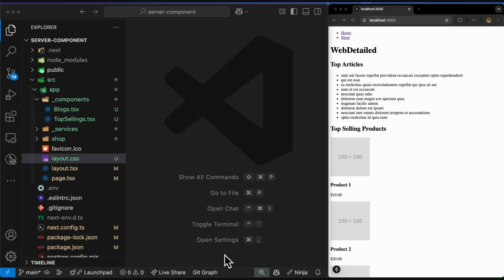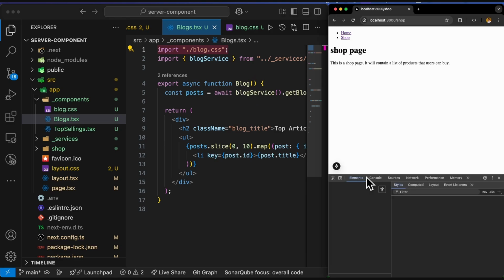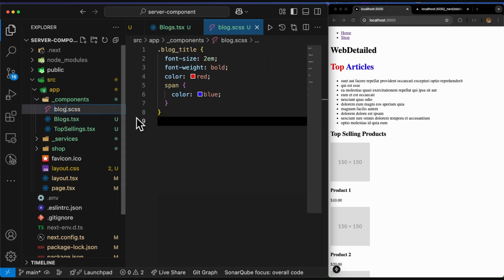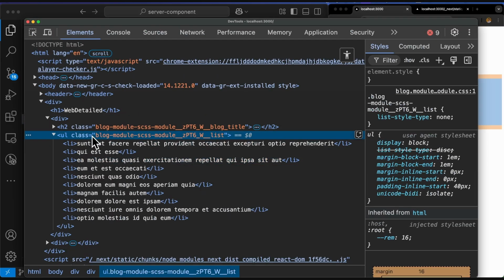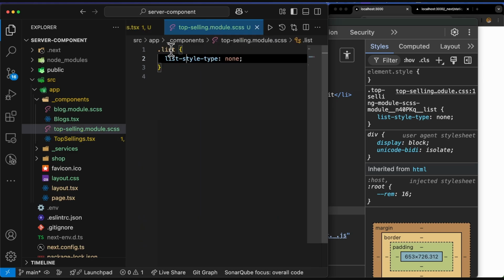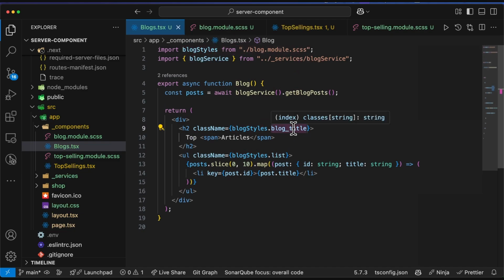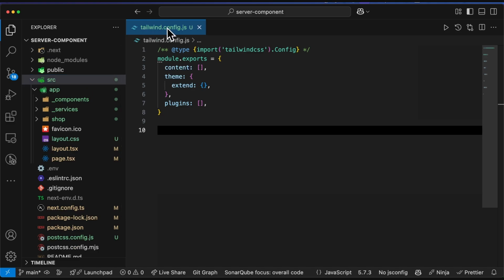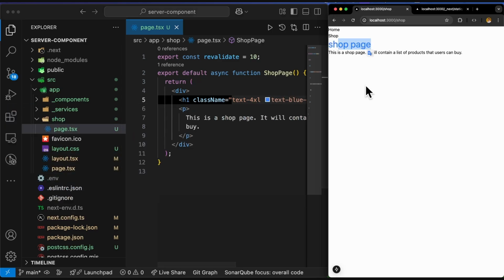Styling Next.js Apps: CSS, Sass & Tailwind Techniques Explained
Explore essential styling methods for your Next.js applications. This video covers:
 • Using pure CSS with direct imports
 • Benefits of component-specific styles
 • Sass setup for better structuring
 • Preventing style conflicts with CSS modules
 • Efficient project bundling
Finally, learn how to set up and optimize Tailwind CSS for a modern styling approach

00:00 Intro Styling in Next.js
00:20 Simple CSS files
02:50 Using Sass in Next.js
03:54 CSS modules in Next.js
10:17 Adding Tailwind to the Next.js project